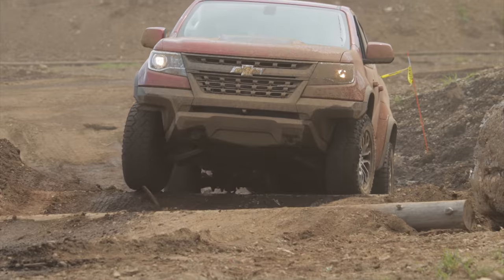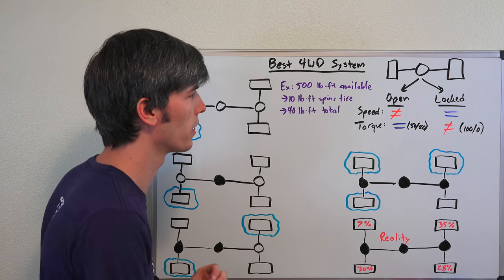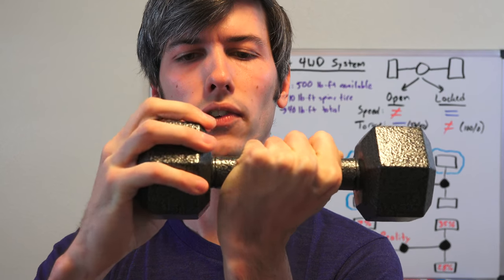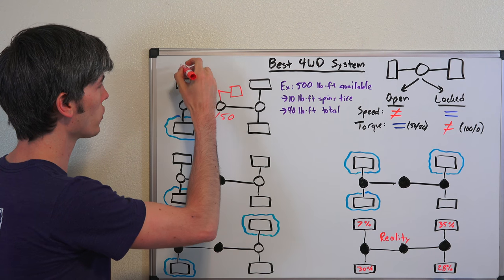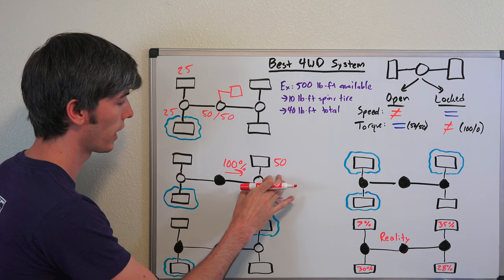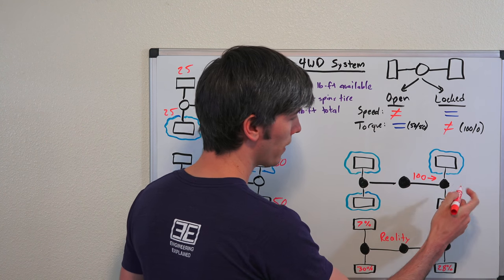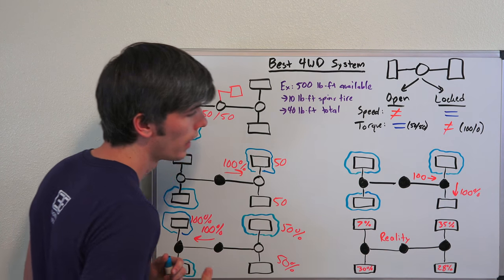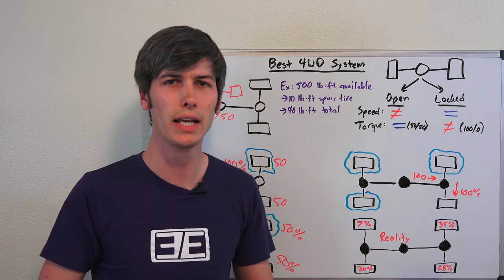What Is The Best 4WD System?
Who makes the best 4WD system is certainly up for debate, but what is the best 4WD system? That question seems like it should have a realistic answer based on physics. The best 4WD system, in my opinion, is the system that gives you the least likelihood of getting stuck. In nerd-speak, it's able to put down the greatest percentage of available torque.

So how do you put down the greatest amount of torque? Well that requires a clever 4WD system, that's able to change based on conditions. One such change vital for off-roading is the ability to lock up differentials. What's the difference between an open and a locked differential? An open differential allows for uneven wheel speeds, but always maintains equal torque. A locked differential does the opposite, locking wheel speed together, but allowing for unequal torque distribution. Torque is sent where grip allows for the torque to be sent. Check out the video for full details, as well as examples of vehicles which I would consider have the best 4WD systems.